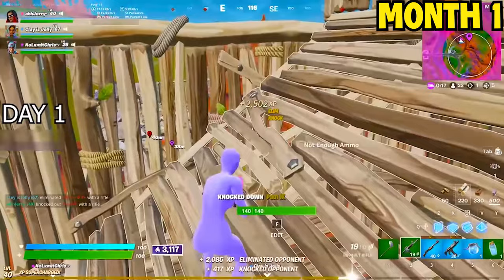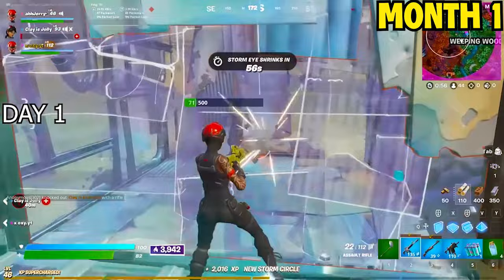4 Month Controller to Keyboard and Mouse Progression Fortnite! (PS4 to PC TIPS)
4 Month Controller to Keyboard and Mouse Progression Fortnite! (PS4 to PC TIPS)
This is my 120 day controller to keyboard and mouse progression! This is my PS4 to KBM Journey!